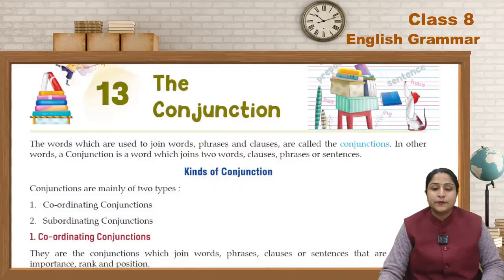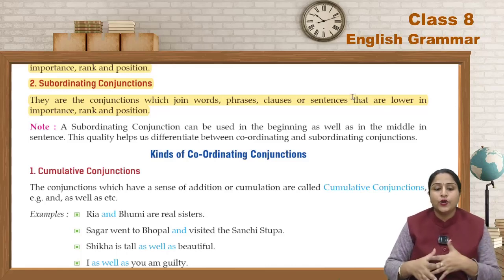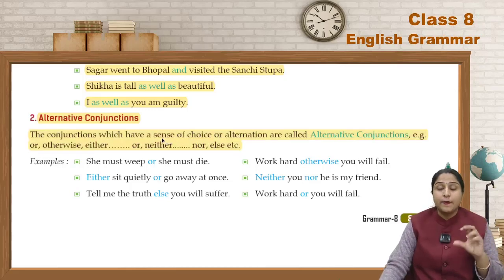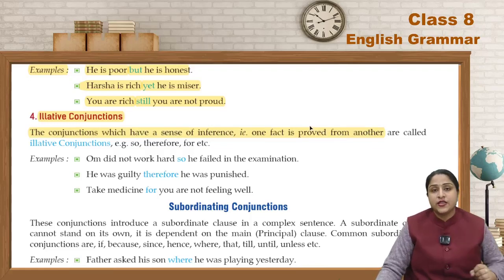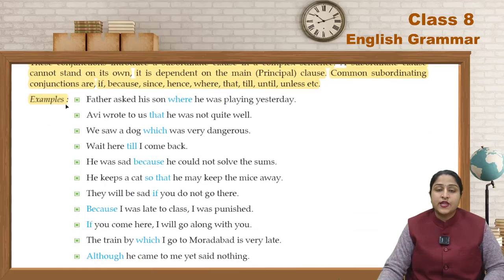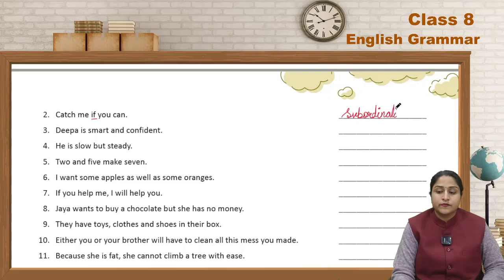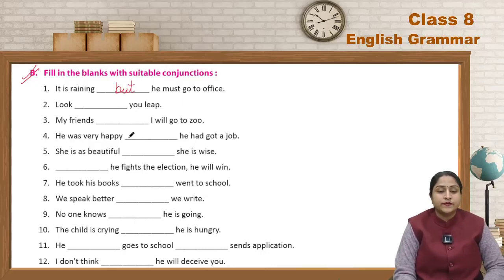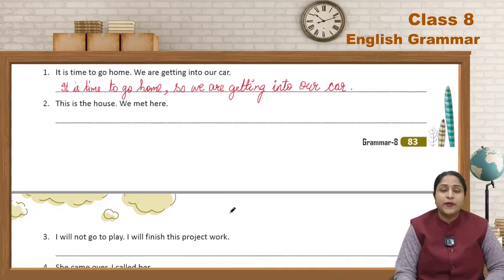Grammar 8 ch 13